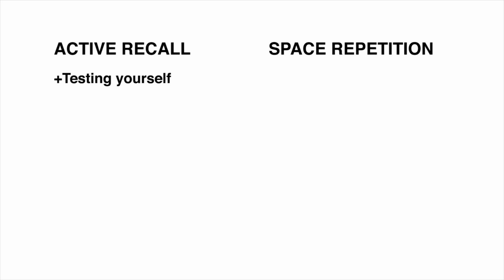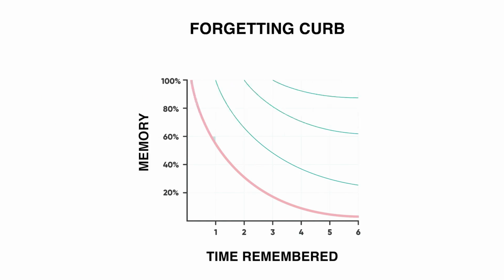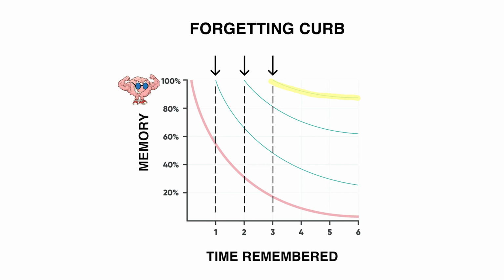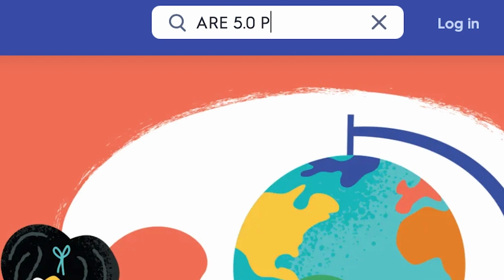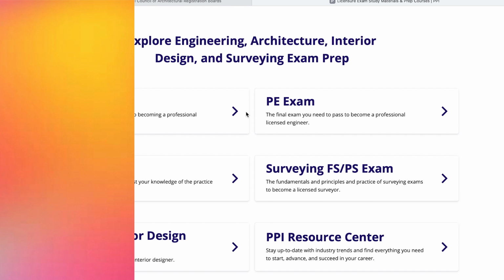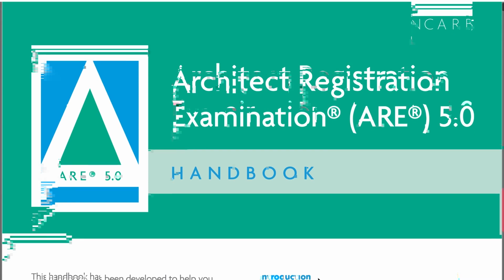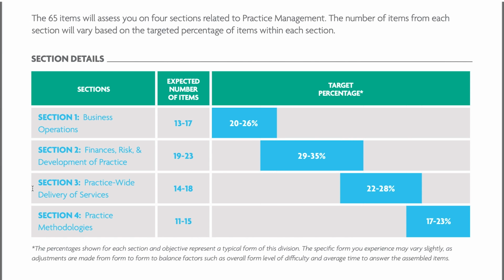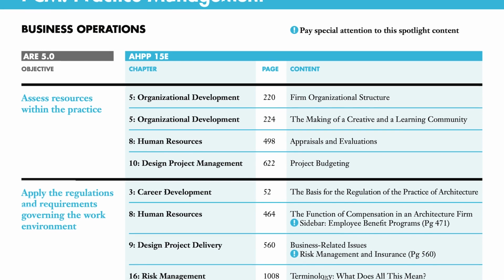How to Pass the ARE 5.0 Practice Management Exam | Millennial Architect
The path to architecture licensure is long and difficult. I made this video to give my perspective on the exam and how I passed the Practice Management exam.

0:14 - Effective Studying Techniques
0:51 - Active Studying
02:39 - Practice Management Study Material

Resources:
1. NCARB Approved 3rd Party Material

2. ARE 5.0 Handbook

3.The Architect Handbook of Professional Practice***

4. Narmour Wright Study Guide***

5. AIA Document B101

Michael Hanahan AIA Document B101 Audio
Part1

6. AIA Document C401

7. Michael Hanahan Professional Practice Lectures

8. Free 25 Practice Questions by Designer Hacks